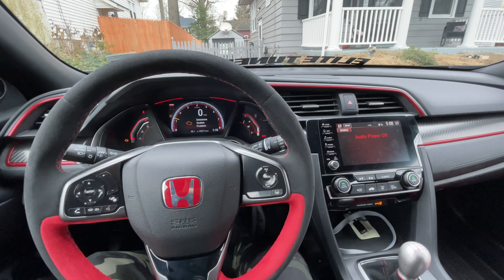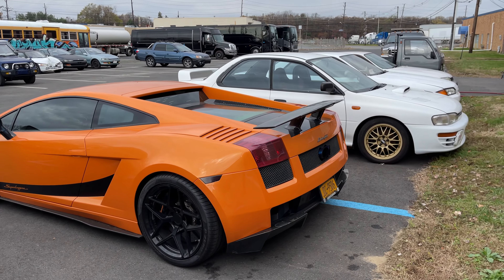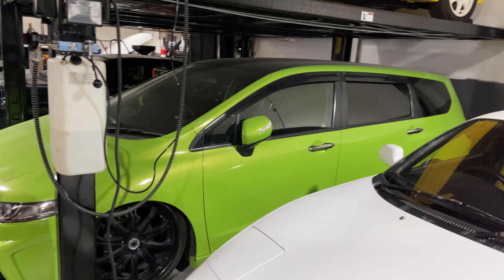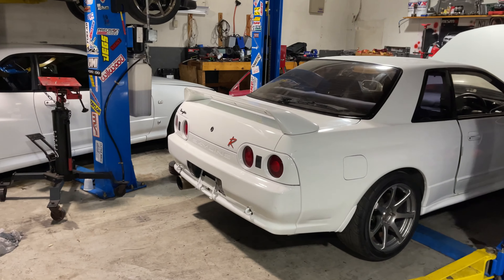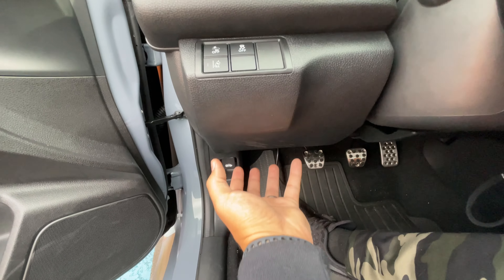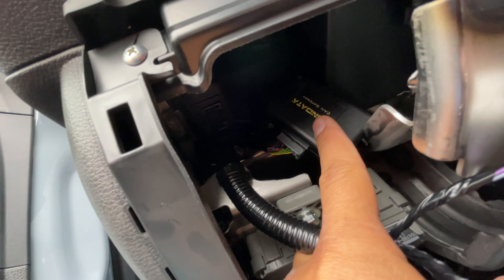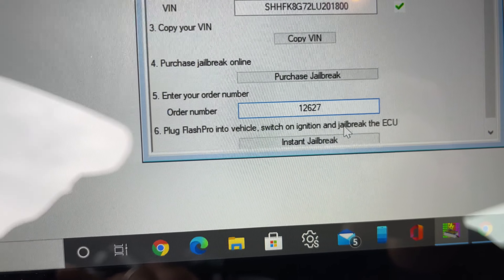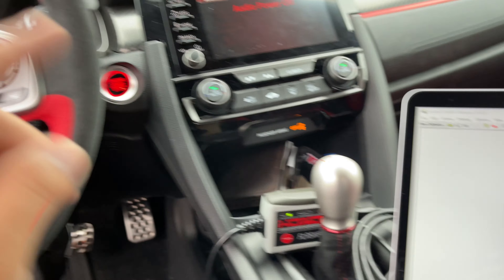2020 Type R FK8 Flashpro + Jail break install + Bonus Race at the end!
We are installing a flash pro to our FK8 and showing you guys an unreleased Type R PHEARABLE Tune by John Vega.